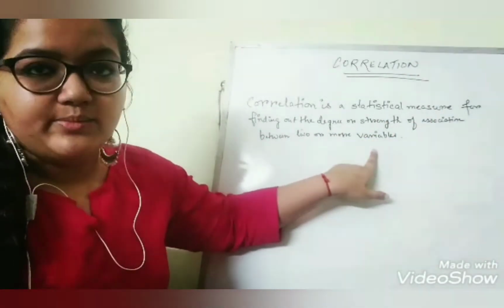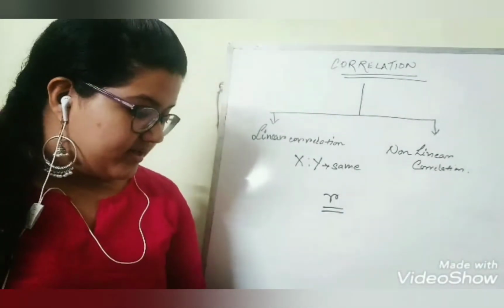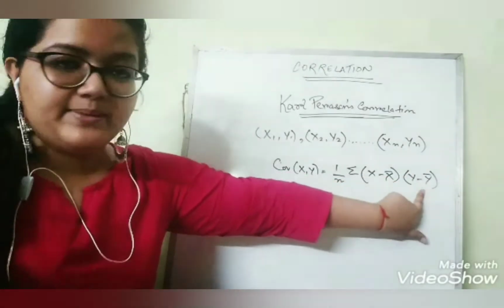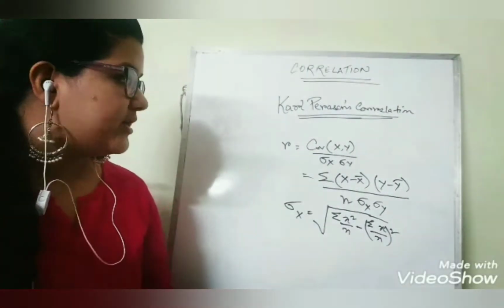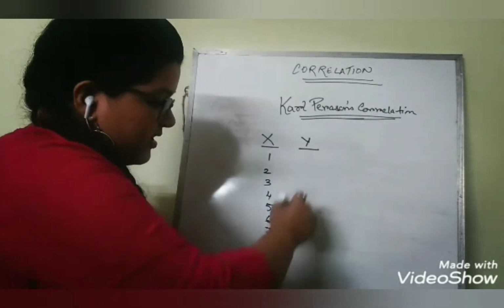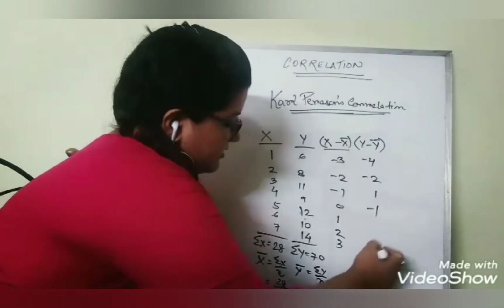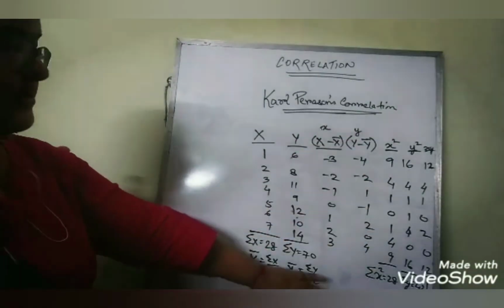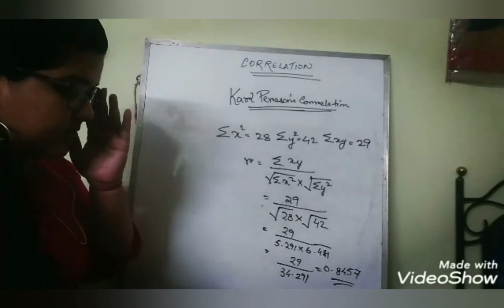|| INTRODUCTORY CLASS ON CORRELATION|| STATISTICS||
This video is created for the better understanding of correlation. Further parts of this topic will be uploaded soon.